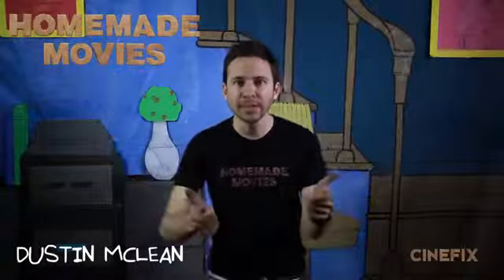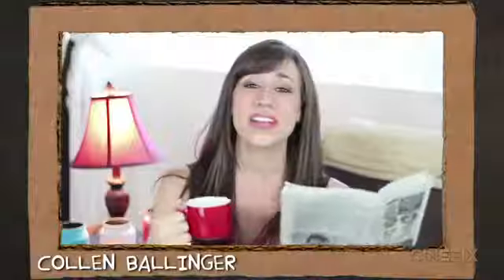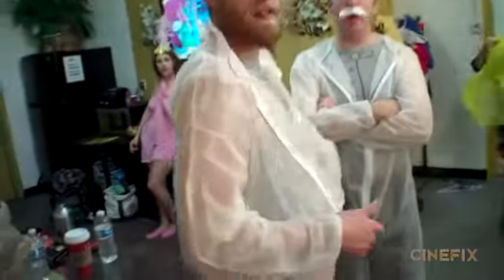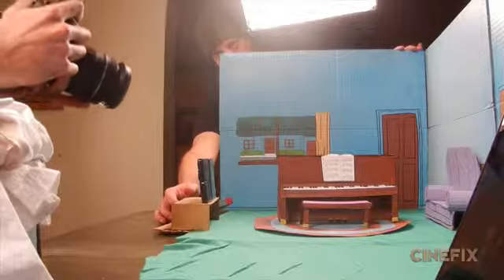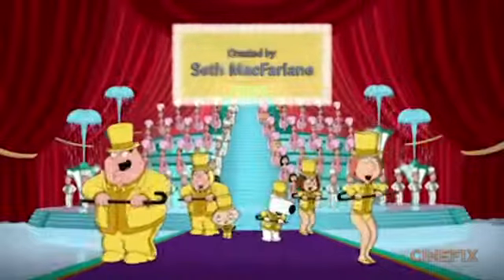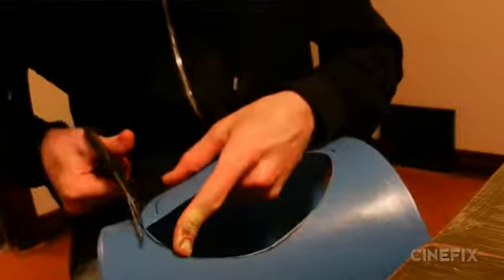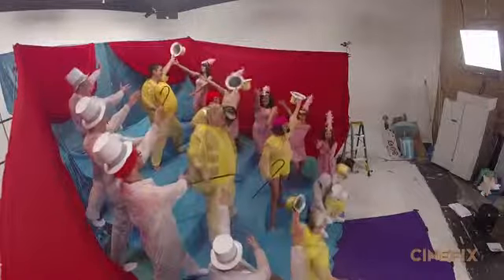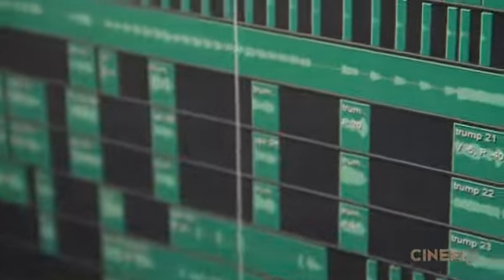Family Guy Live Action Intro Homemade for Volume 12 DVD Behind the Scenes